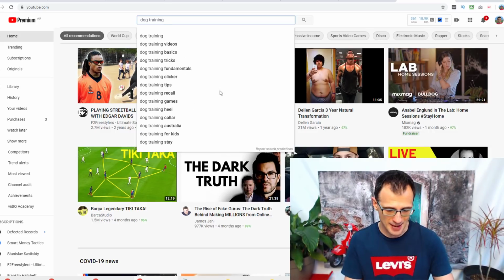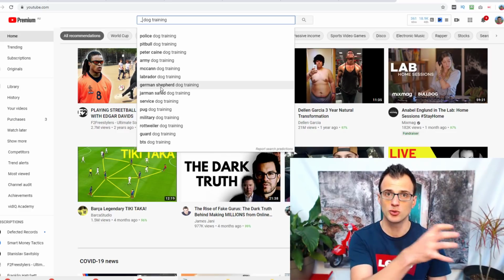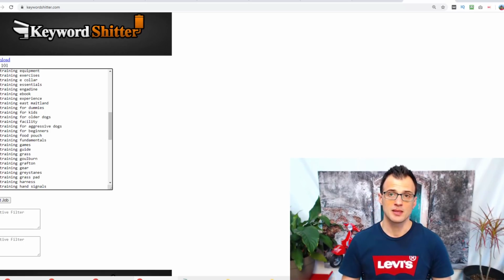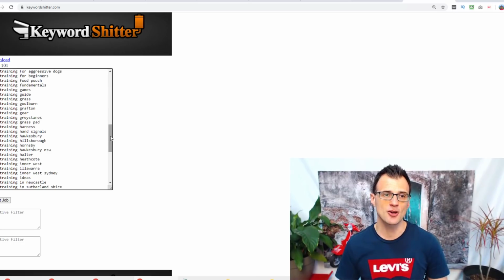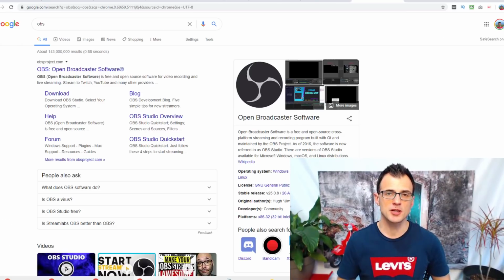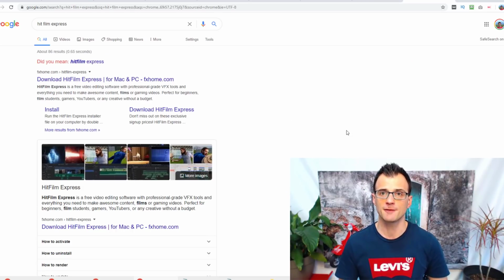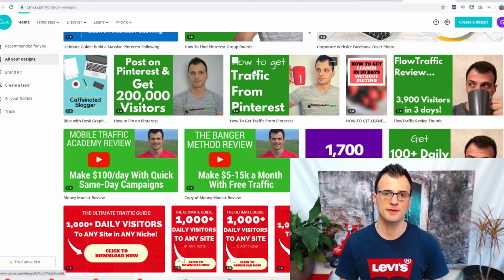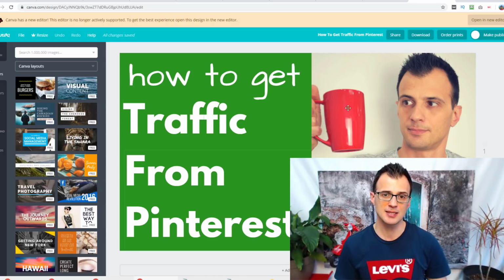How To Make Money on YouTube: $180/Day in 2020 Small Channel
Here is how to make money on YouTube with a Small Channel in 2020 - full step by step YouTube tutorial for beginners. See exactly how much I make on YouTube with my small channel, and learn how you can do the same.

YouTube can be a great way to make money online, even if you have a small channel. My channel is still considered quite small.

If you want to make money with YouTube, you need to see this video and learn how to monetize your YouTube channel the right way, so that you too can find success on YouTube and grow your YouTube channel.

In this video, I'm going to take you step by step inside my YouTube dashboard and show you exactly how I make money with my YouTube channel.

Here are all the steps:

00:00 Introduction

00:37 My Results & Proof

Here I show exactly how much I make on my YouTube channel, showing al my stats

02:18 Revenue Breakdown

Many people think that ad revenue is exactly how YouTubers make money. In this section, I'm showing exactly what sort of breakdown is possible and logical for a typical YouTuber.

04:24 Find Your Niche

In this section, I'm showing you how to find a great niche for your YouTube channel where you can make great money.

08:34 Setting Up The Channel

Sorry, but I am not going to show a full channel set up process in this video, simply because it would be very boring and unnecessary, that's not the point of this video.

09:15 Success Formula

Success on YouTube comes from 2 things: high CTR and high view time. If you can get a lot of people to click on your Thumbnail, and you can keep them watching your video for a long time, you will have a winning video that will go viral.

13:44 Finding Keywords & Topics

In this section, I'm showing exactly how you can find excellent topics and ideas for your YouTube videos. I'm showing several ways.

18:03 Making a Great Video

Making a YouTube video with long watch time is very important. In this section, I'm giving some tips on exactly how you can do that.

21:06 Make a Great Thumbnail

Here I'm showing how to create a thumbnail that will get great clickthrough rate (CTR) and help your video go viral.

25:08 Monetization

I am showing several ways to monetize your YouTube video correctly.

Greg Kononenko